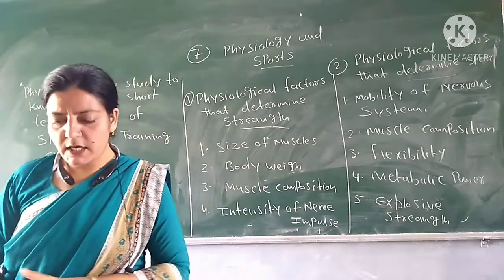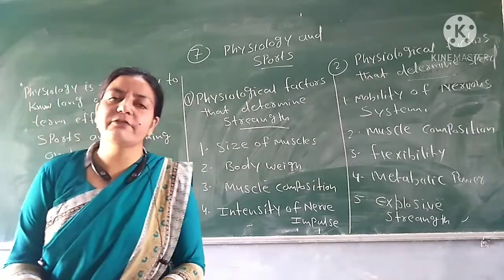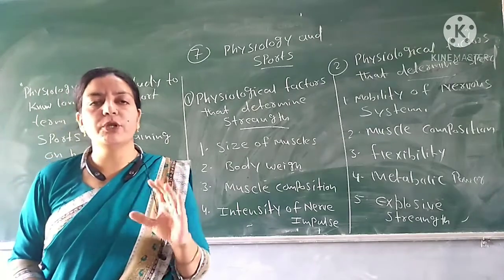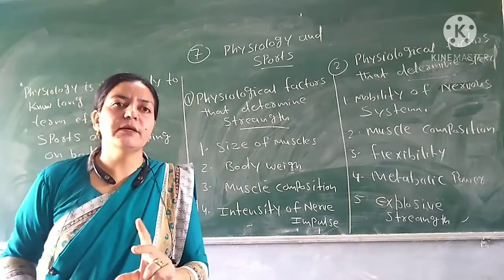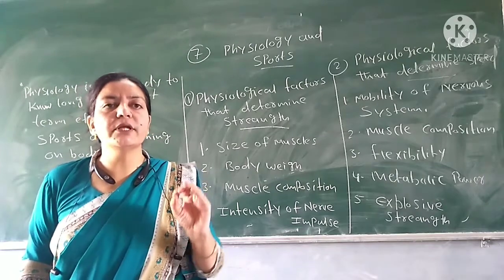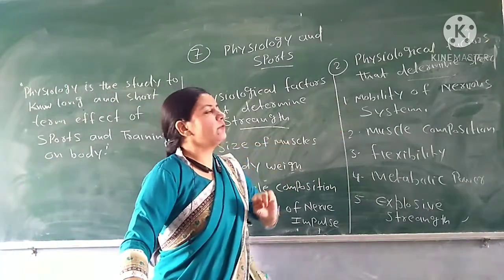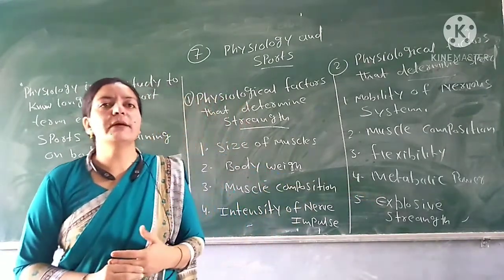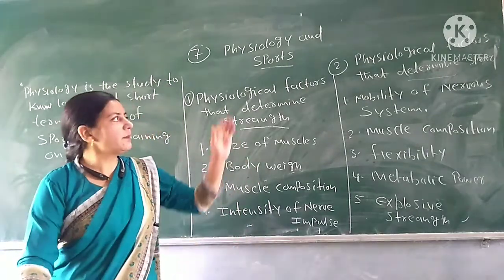Physiology and Sports: Introduction